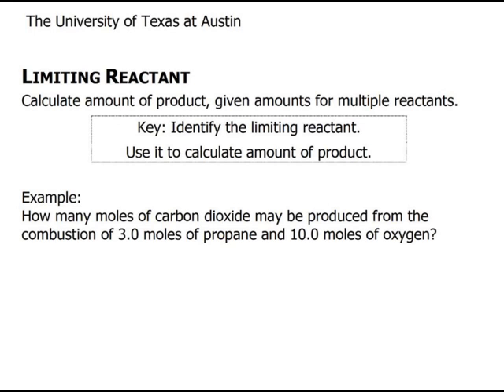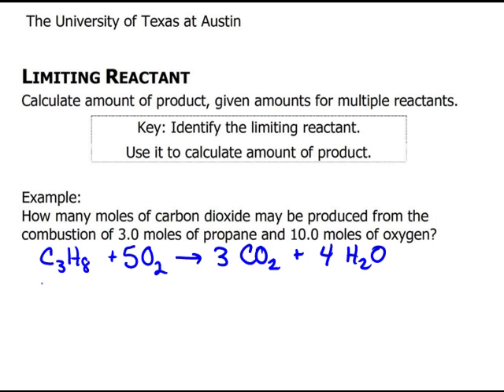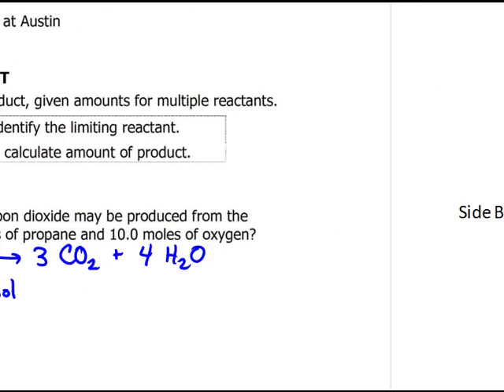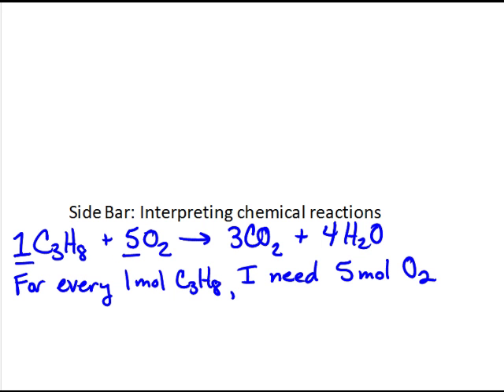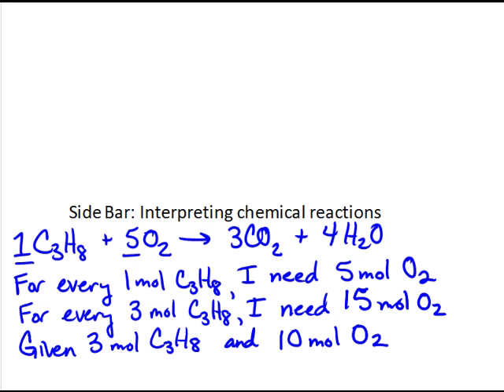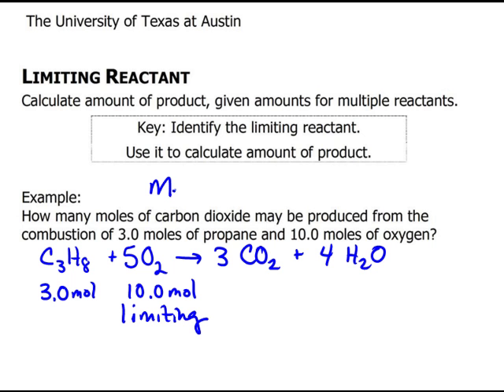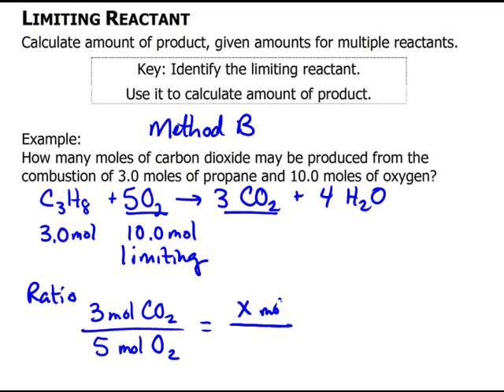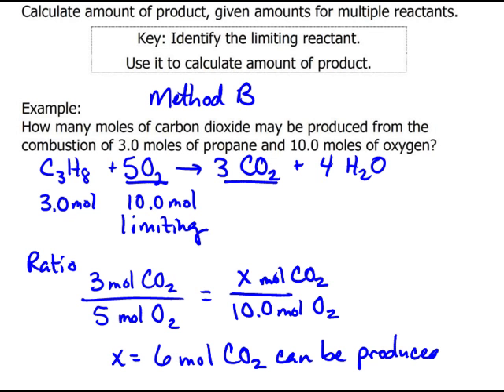Limiting Reactant mol-mol (Method B)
Given moles of multiple reactants, determine which is limiting and calculate the moles of product using ratios.